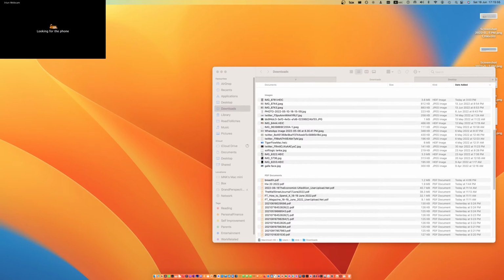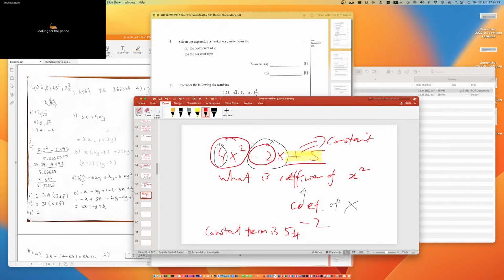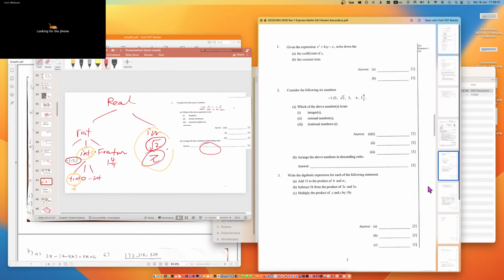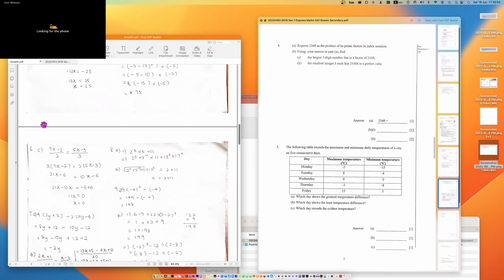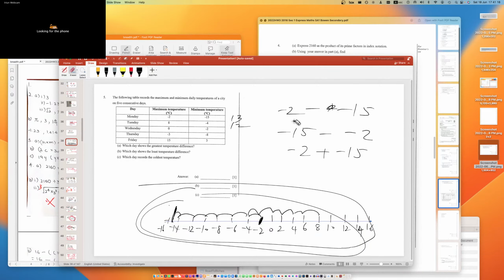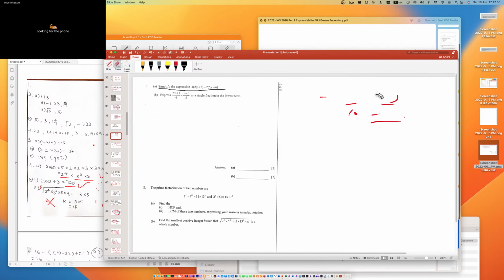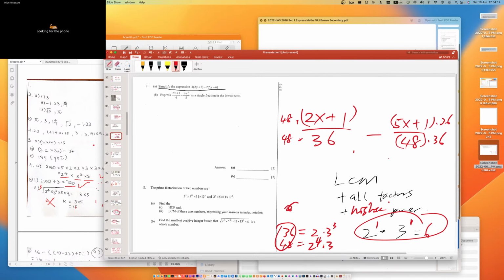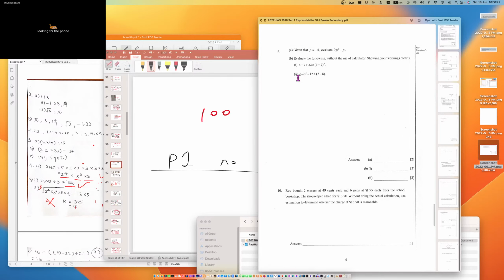20220618 p2 bowen paper 1 ex